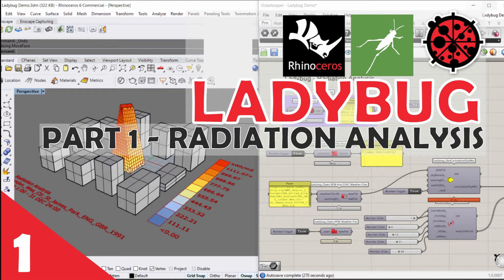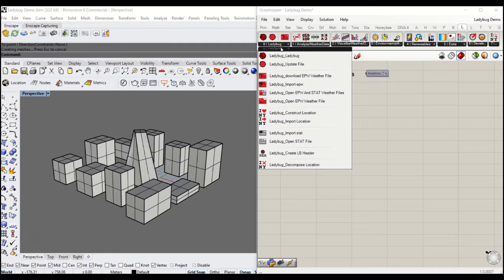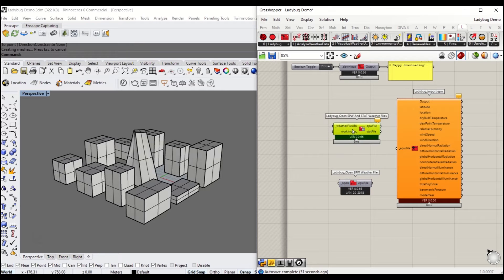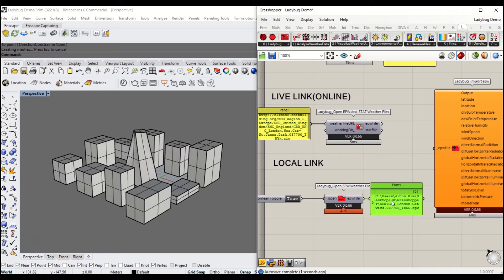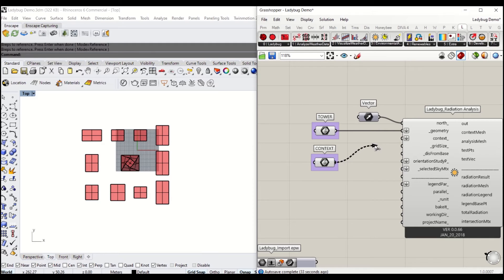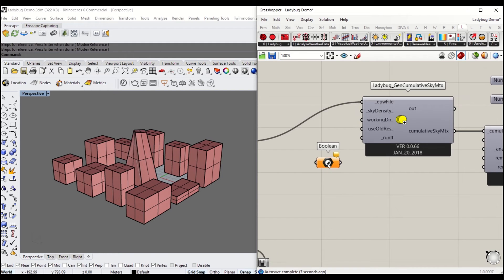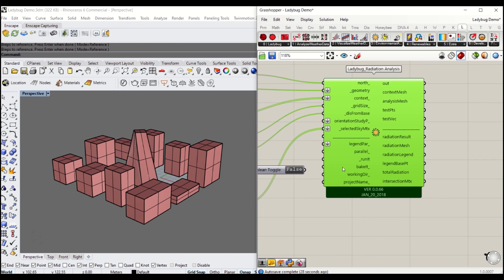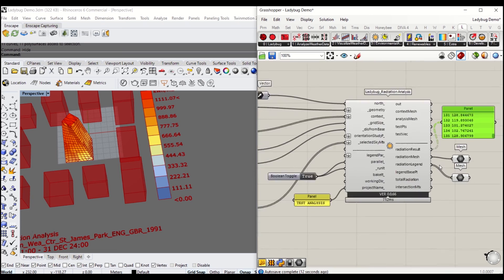1 Grasshopper Ladybug - Quick Setup and Solar Radiation Analysis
Ladybug tutorial part 1 -

Welcome to the first part of the Ladybug tutorial series. Ladybug is very helpful tool that allows to visulaise the weather data and various environmental analysis. First part of tutorial will show you how to set up Ladybug, import the weather data and draw a solar radiation map on a massing model with a series of time parameters. Let's get started.